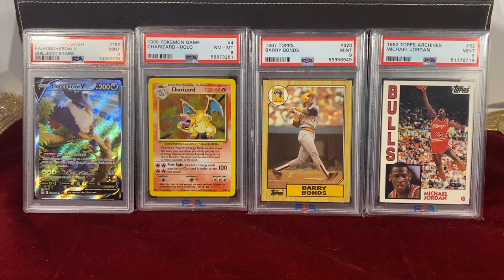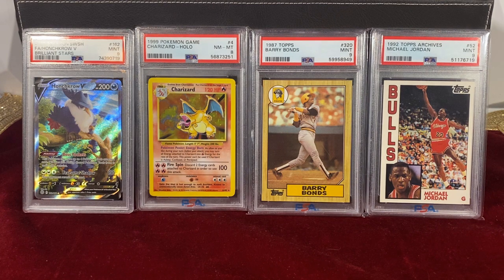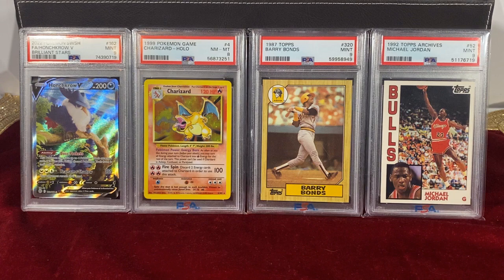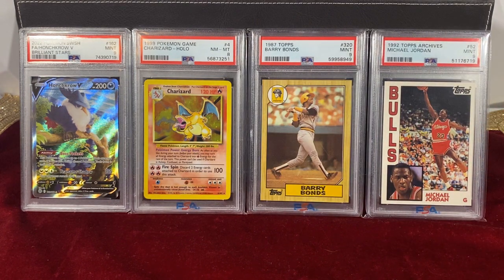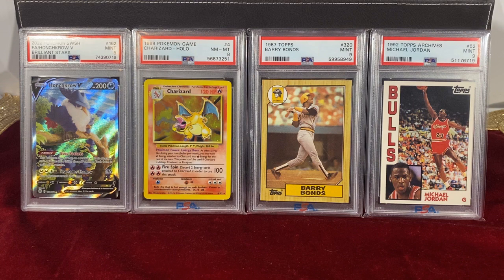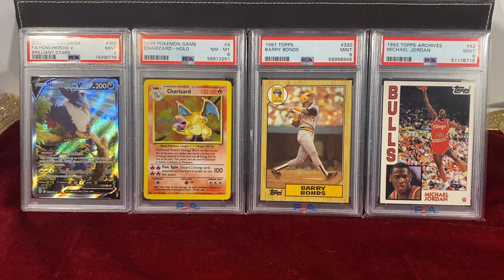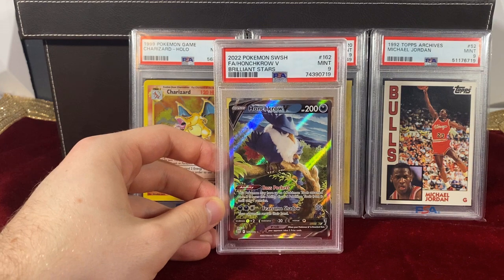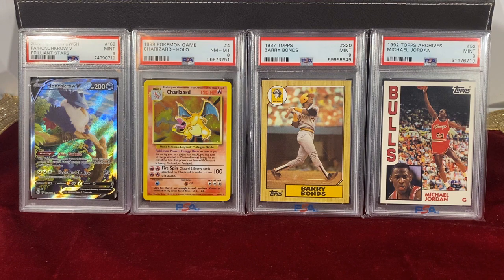Hobby Sweethearts: The Pokemon Pop Report Fallacy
Do you think a large graded pop report can be healthy for a card with strong fundamentals, or is any card that hits a certain population doomed to fail?